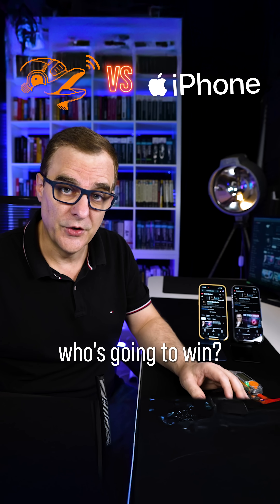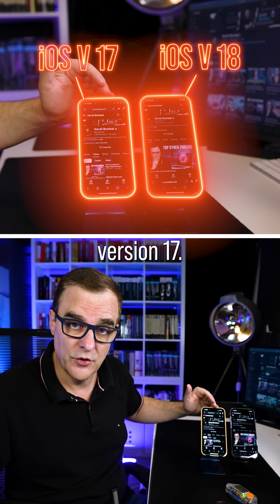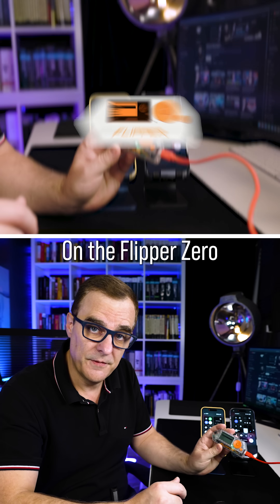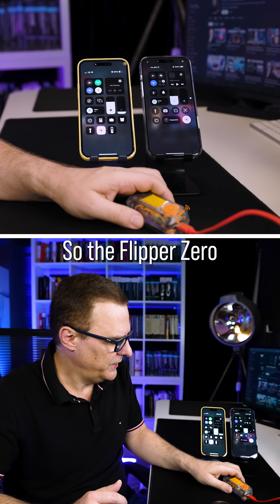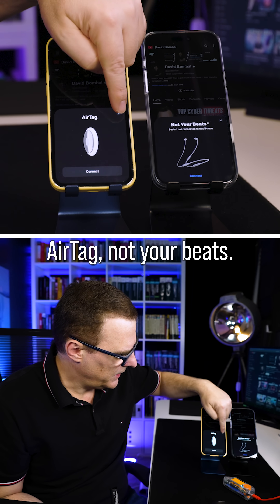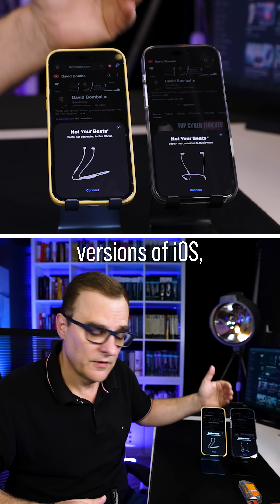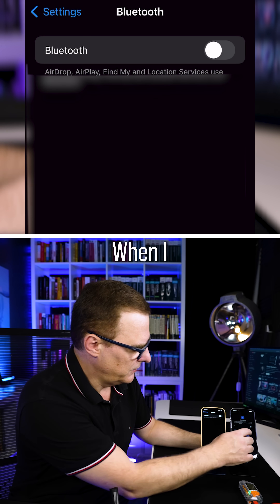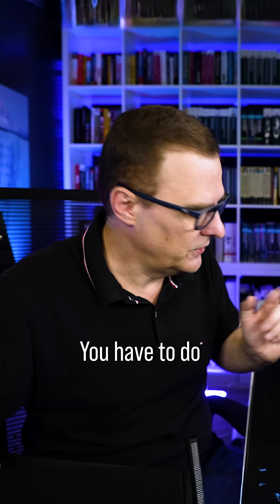Flipper Zero Bluetooth Attack!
The Flipper Zero can now use BlueTooth (BLE) to attack many types of devices: iPhones, Android phones and Windows computers!